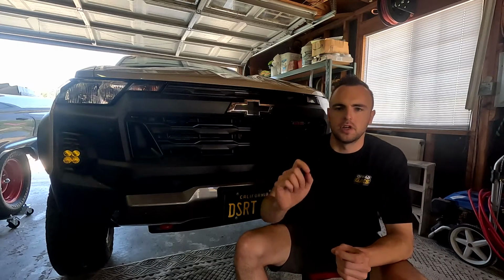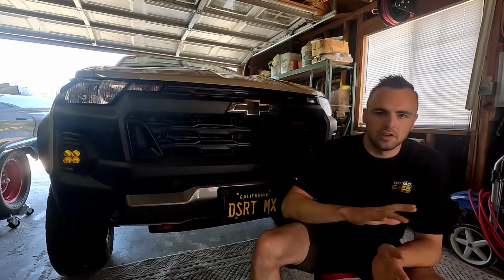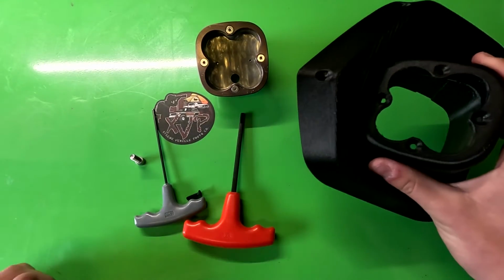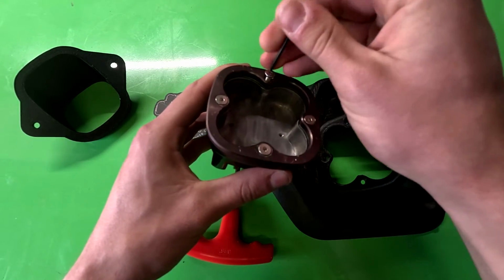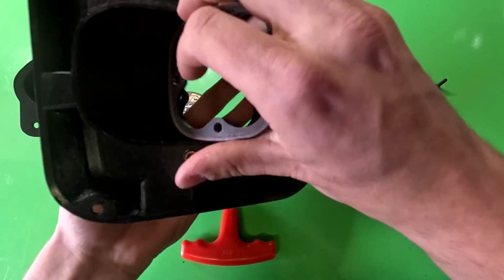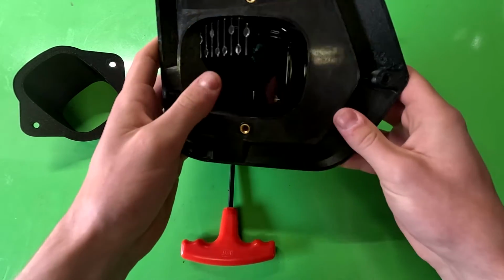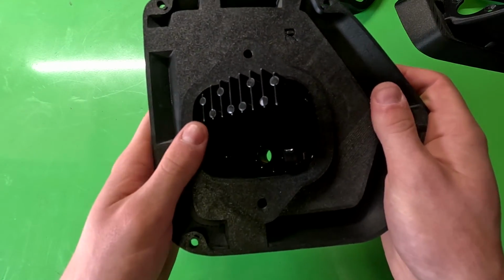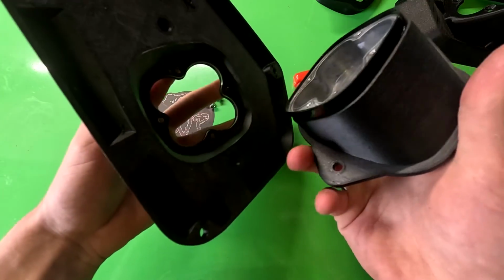2023 CHEVY COLORADO FOG LIGHTS: Answering Questions and More Info!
Hello everyone! Thank you again for all of the feedback, support, and ORDERS from these videos.

Have an idea for something you wish you had on YOUR Colorado? Comment and let us know, and your idea might just get published and produced!

Timestamps:
00:00 Intro
2:41 A Closer Look
7:21 Outro